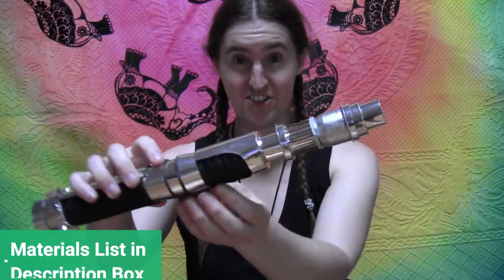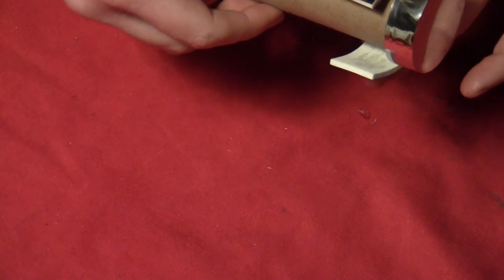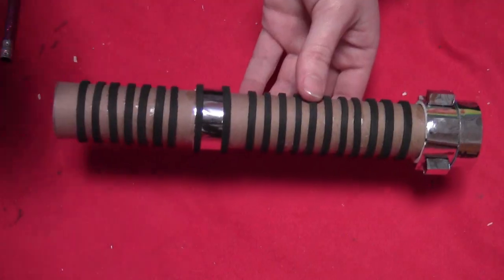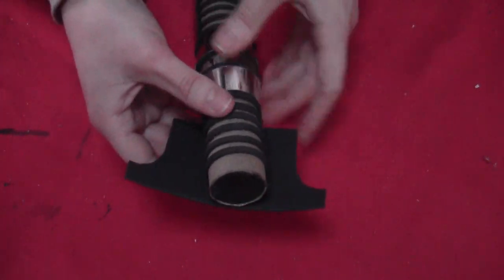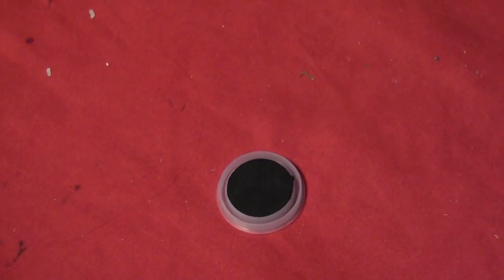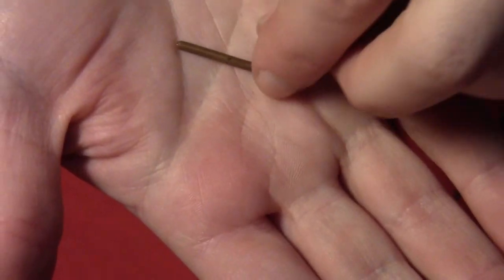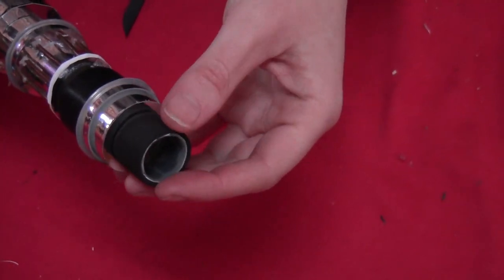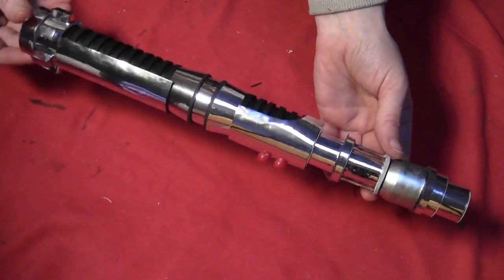How To Make Kyle Katarn's Lightsaber (Cardboard) Cheap and Easy Star Wars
In this tutorial I'll show you how to make Kyle Katarn's lightsaber out of simple materials like cardboard, beads, and bottle caps. Like most of my lightsabers, this one ended up being a bit too long, so you'll probably want to make sure to keep yours a little shorter when you're building it. And like most of my sabers, I use silver adhesive foil for convenience, but you could also just glue on tinfoil or use silver paint.
The cardboard tubes I used were leftover wrapping paper rolls, but you can also find such tubes in paper towels, or rolls of baking paper, etc. And the craft foam and paints are usually easily located in any craft store. The wire I used was old telephone cable that I pulled the coating off of.
This tutorial requested by: FBI, hotshotpilot277, and Tegan

MATERIALS USED:
1 cardboard tube
Various bottle caps or similar items in varying shapes and sizes
Stray bits of wire
Silver adhesive foil
2 or 3mm craft foam
5mm craft foam
2 red beads
Cardstock scraps
Glue that will bond metal (Power-tac
Utility knife
Scissors
Metallic silver paint (Silver Anniversary
Black Metallic paint
Paint brush